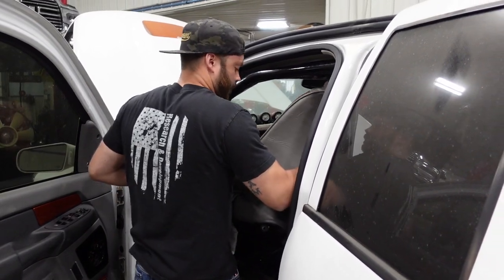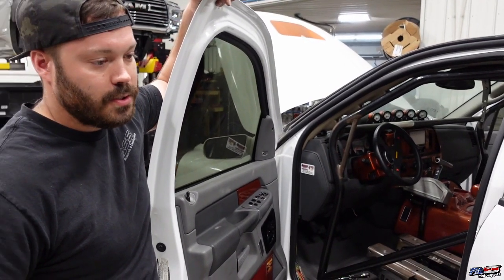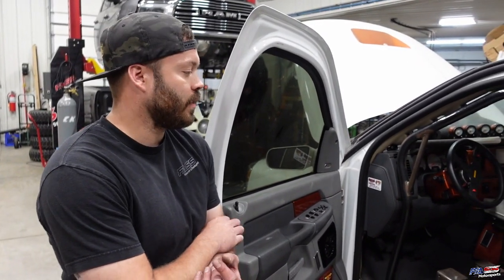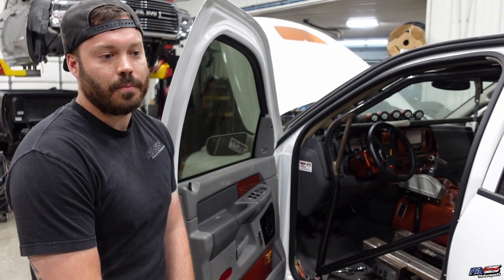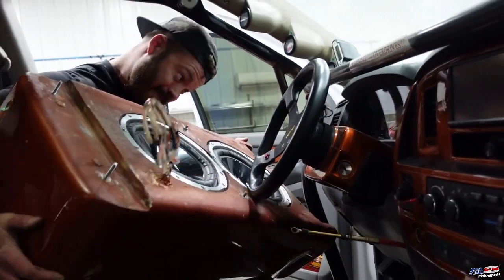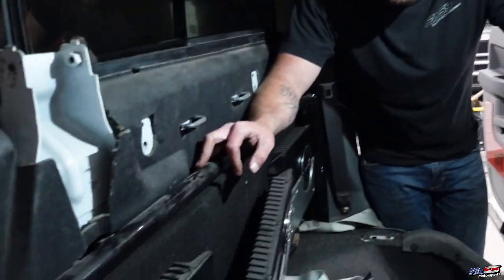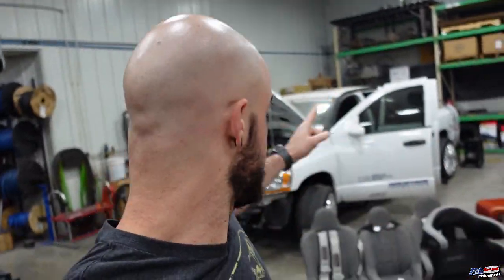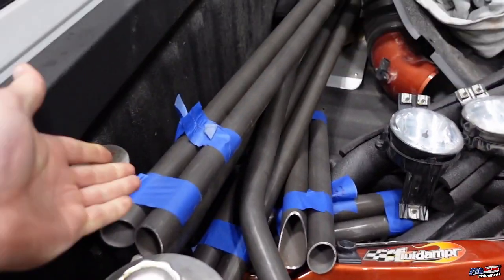GUTTING the Interior on a 10,000 Original Mile '06 Ram + Diesel Wrangler Burnouts!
Anyone need a fully custom interior from 2006 for a Dodge Ram 3500?! All kidding aside, what should we do with all these awesome pieces from the race truck 1.0?